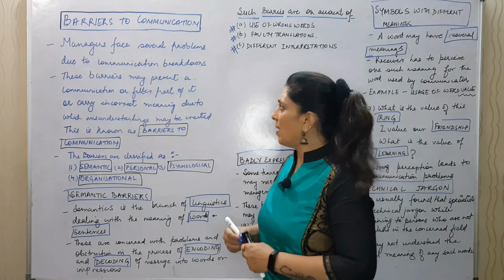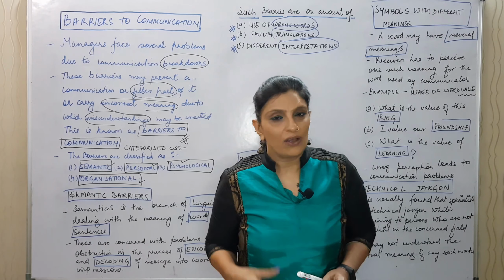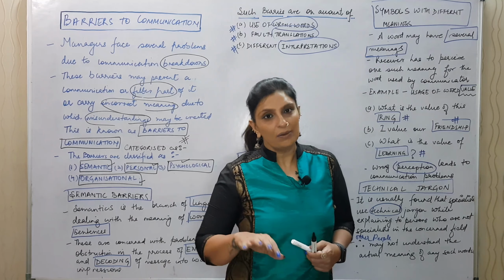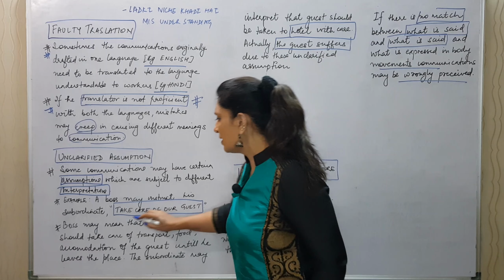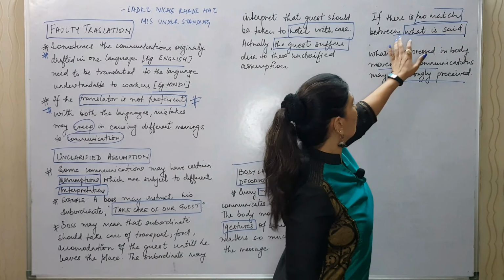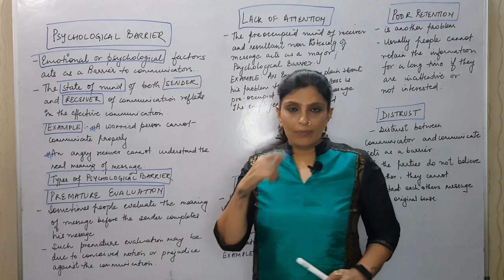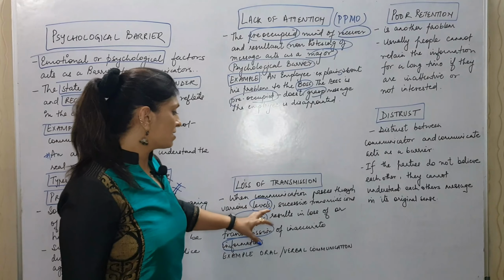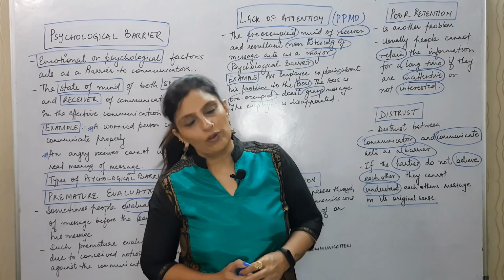BARRIERS TO COMMUNICATION 1